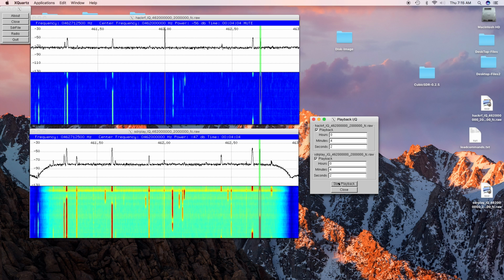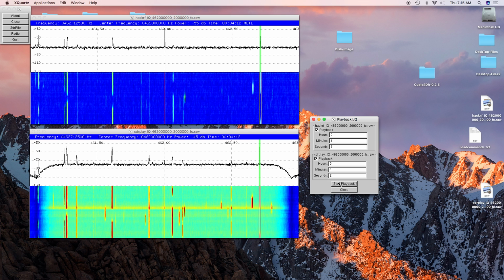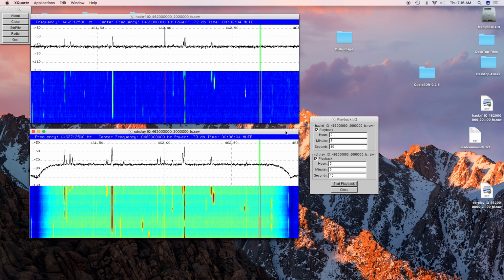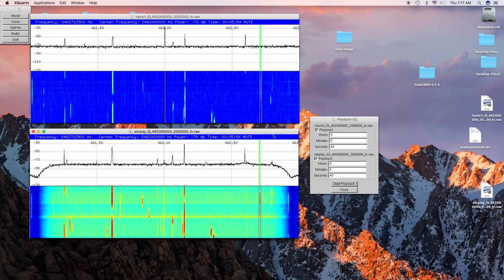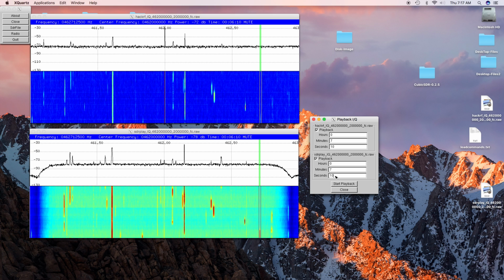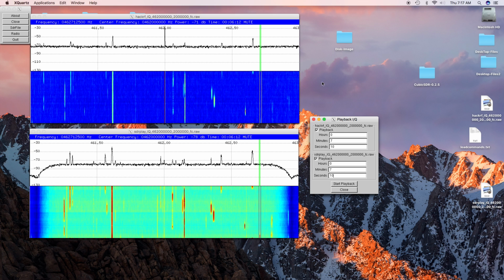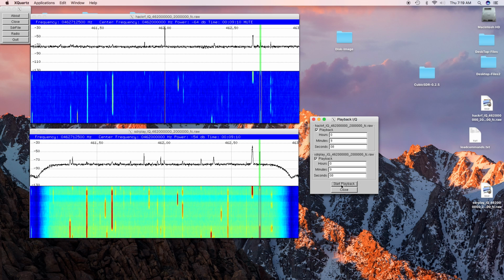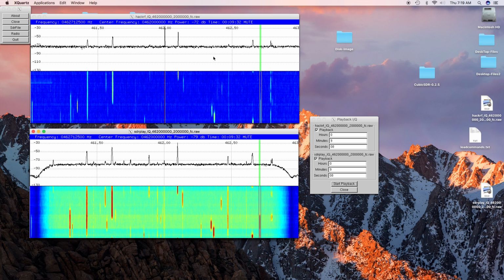SDRPlay RSP2 vs a HackRF One using SdrGlut at FRS frequencies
This video does a comparison of the SDRPlay RSP2 vs a HackRF One  at Family Radio Service frequencies (~462.5 MHZ). I drove a three mile loop and stoped at various locations to transmit. The SDRPlay RSP2 clearly out preformed theHackRF One at every location. SdrGlut was used to make the comparison.